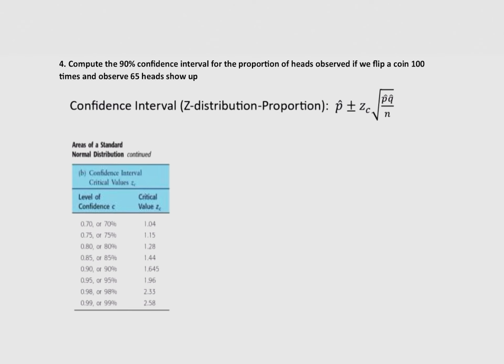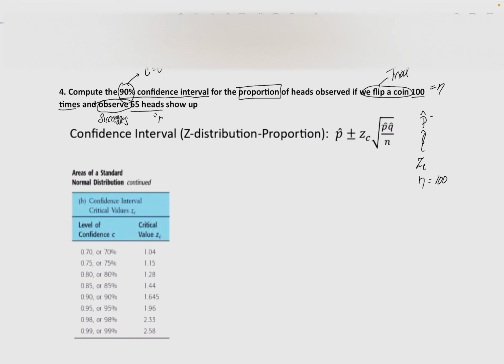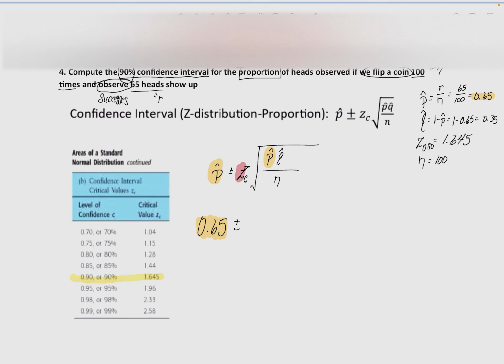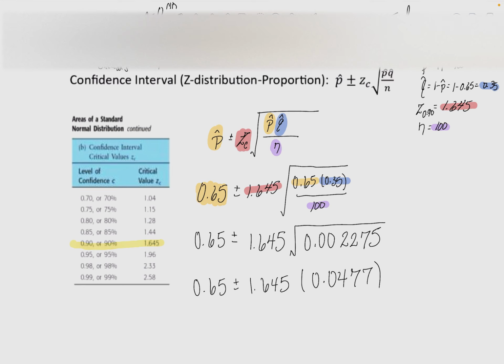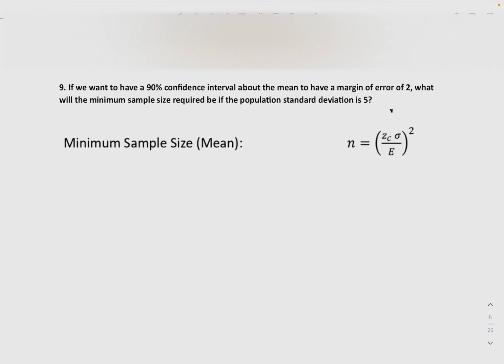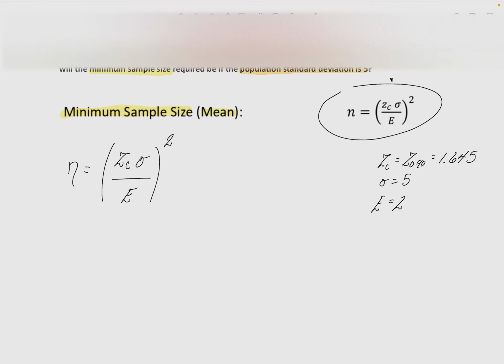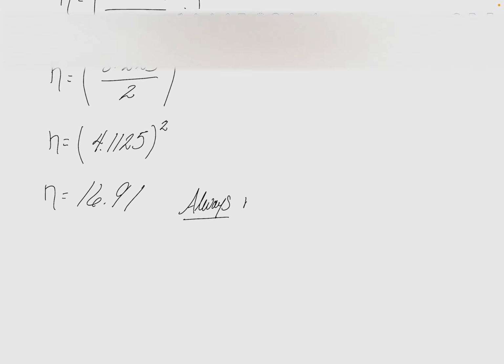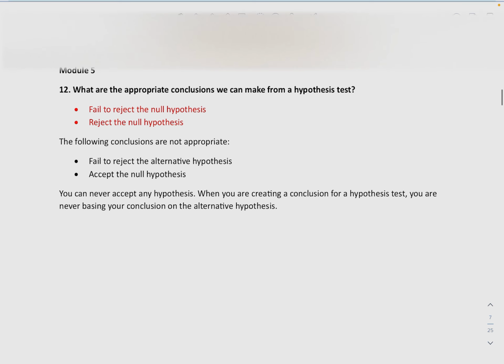Module 4 Part 2